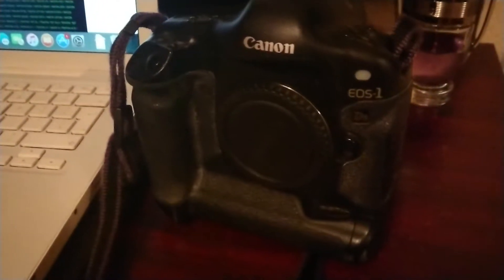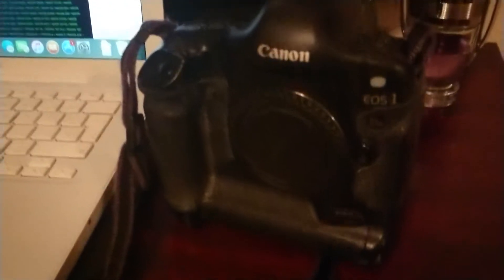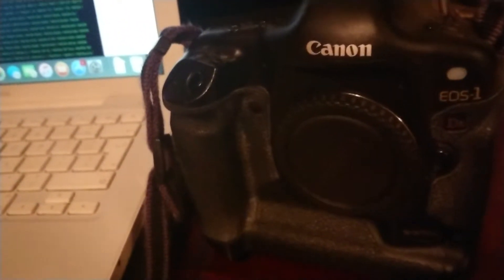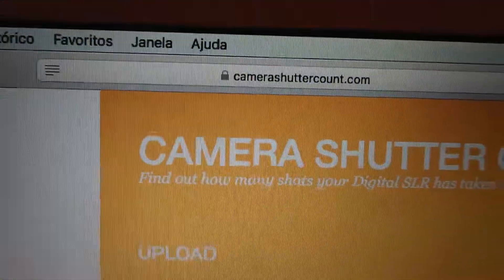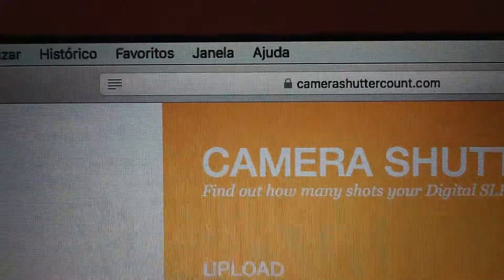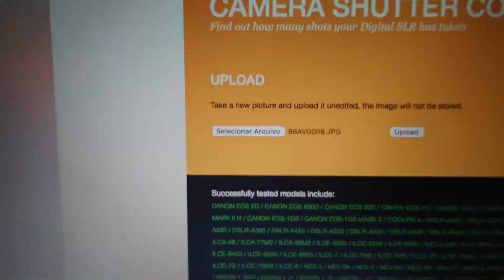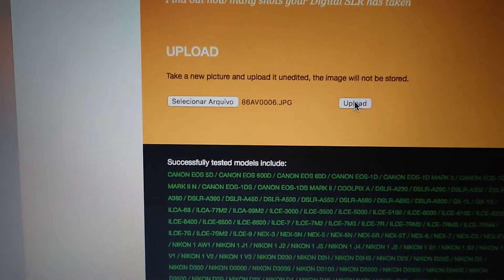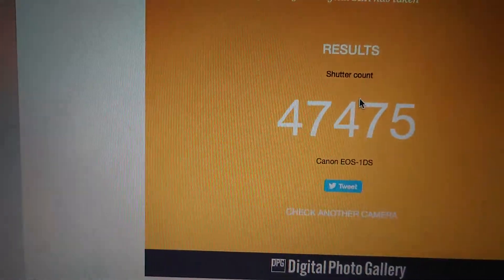How to see Shutter count on canon eos como checar a quantidade de clicks ou fotos na canon eos